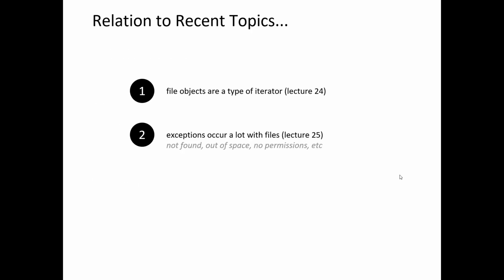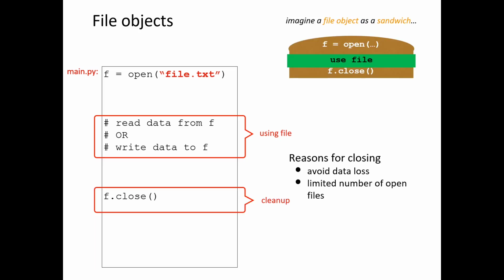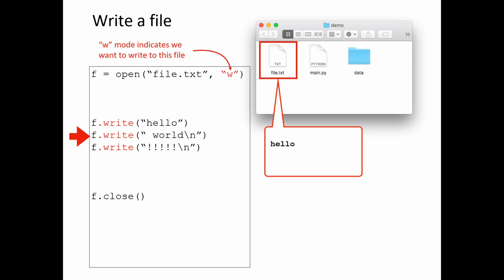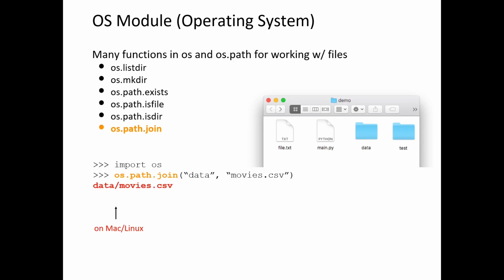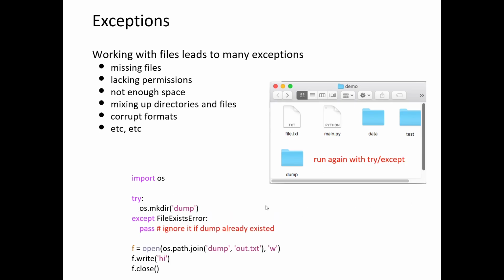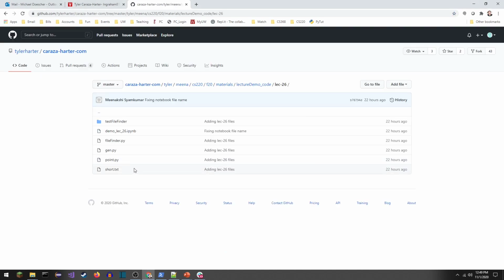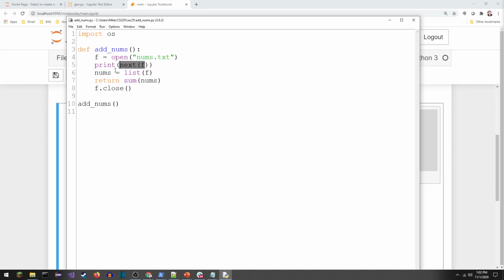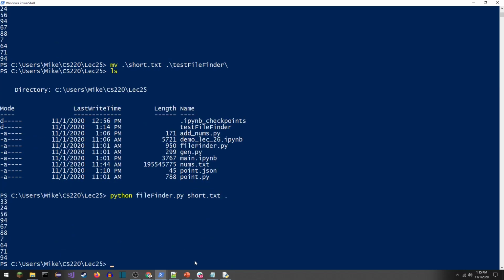CS 220 Data Programming I: Lecture 25 Files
Fall 2020
UW-Madison

Files
Open
Reading/Writing
File objects as iterators
Close
Exceptions